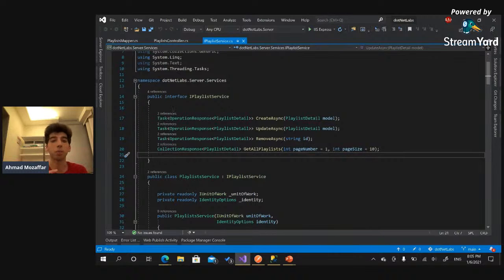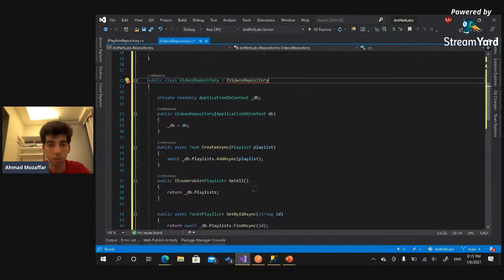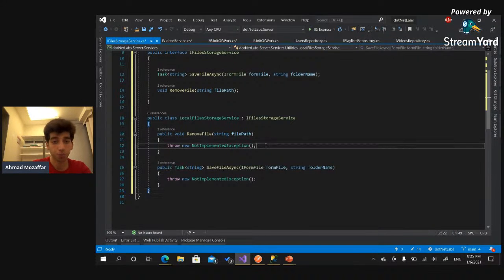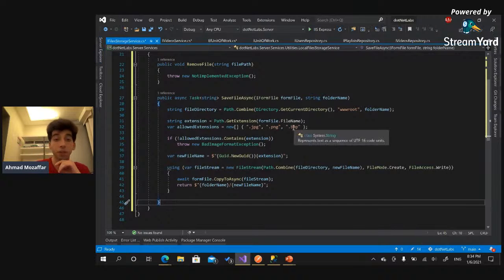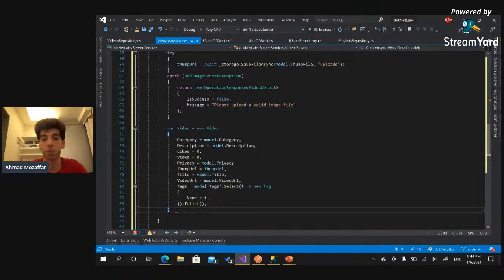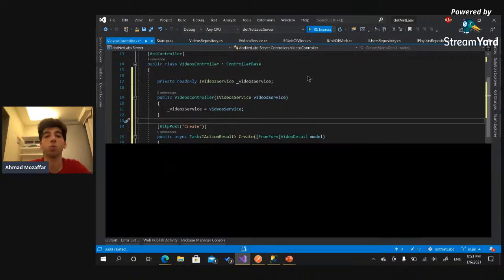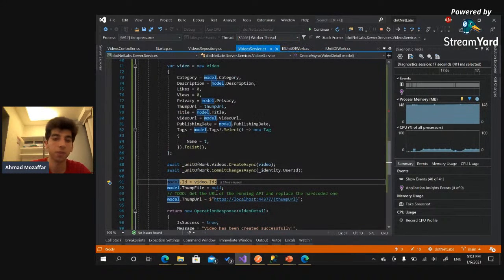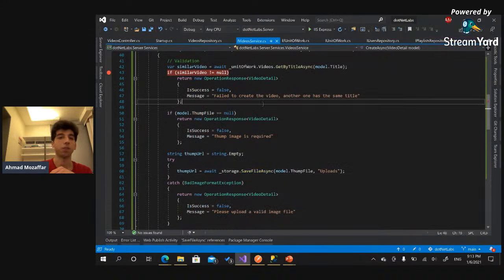dotNET Labs Full Project (Live Course) | Building the API [Part 5]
In today session, we will start with videos service, initialize the repository, service and the DTOs and start with the work